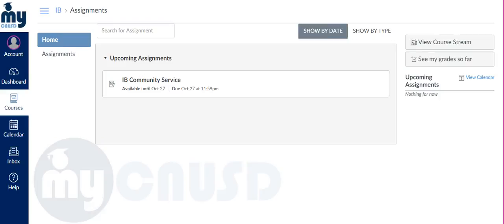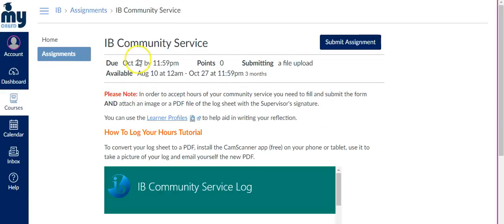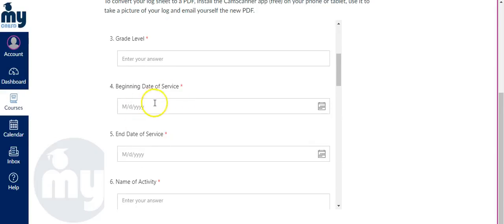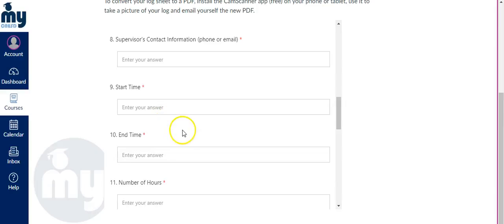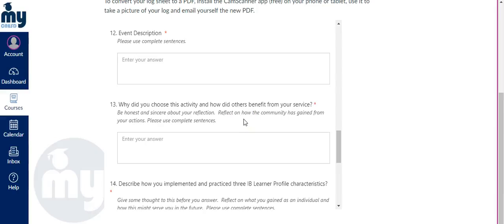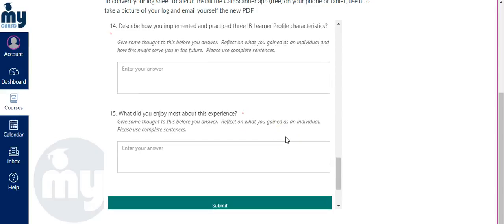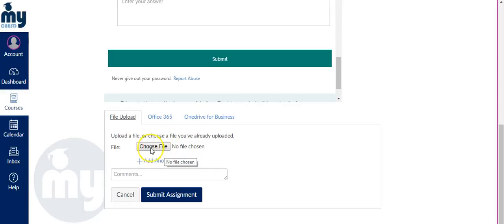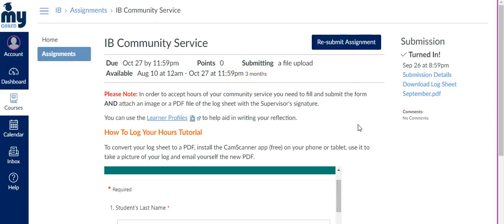Logging Community Service Hours on Canvas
How to log your Community Service hours AND attach your digital log sheet!